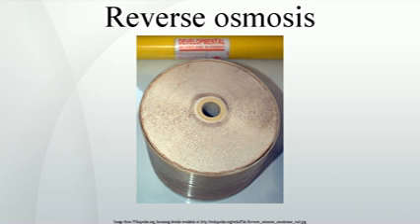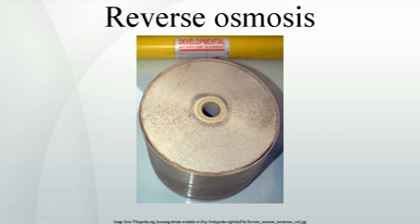Reverse osmosis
Reverse osmosis  is a water purification technology that uses a semipermeable membrane. This membrane technology is not properly a filtration method. In reverse osmosis, an applied pressure is used to overcome osmotic pressure, a colligative property, that is driven by chemical potential, a thermodynamic parameter. Reverse osmosis can remove many types of molecules and ions from solutions, and is used in both industrial processes and the production of potable water. The result is that the solute is retained on the pressurized side of the membrane and the pure solvent is allowed to pass to the other side. To be "selective", this membrane should not allow large molecules or ions through the pores , but should allow smaller components of the solution  to pass freely.